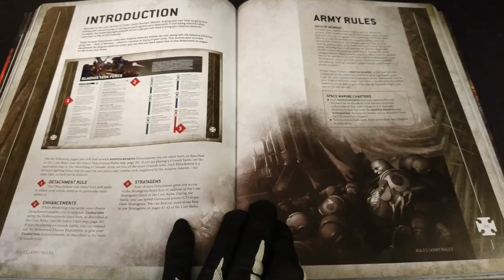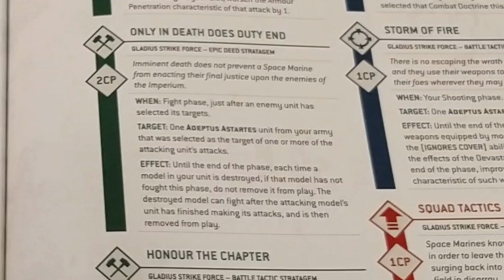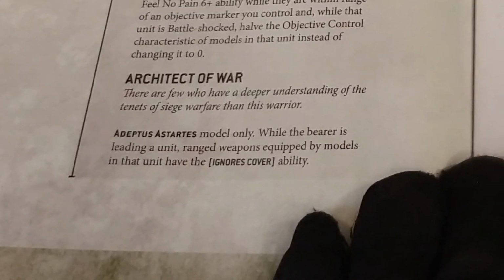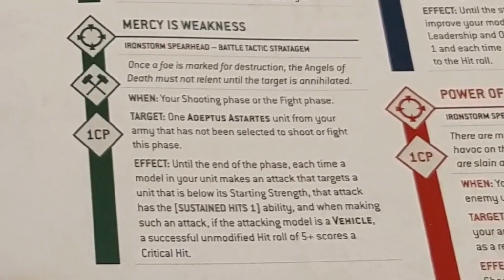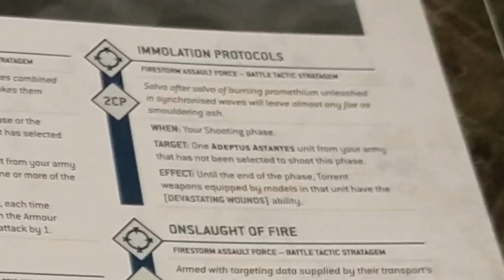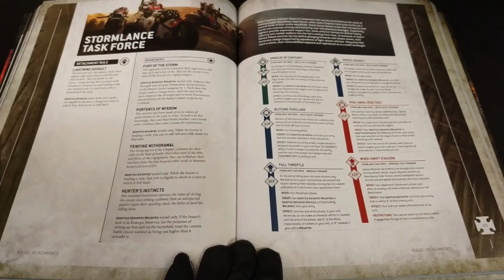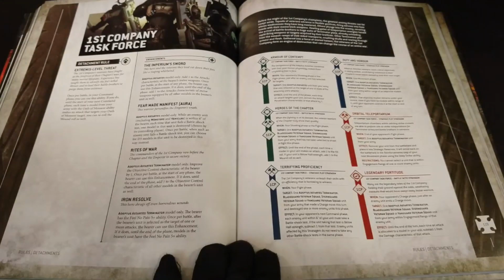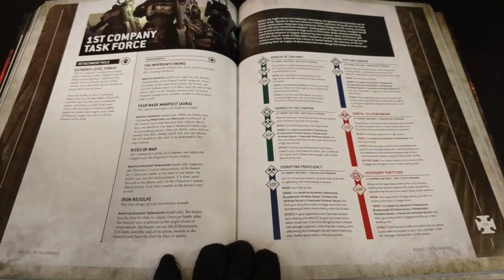Rules Detachments [ENG] Codex Space Marines 2023 review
Review about the rules of the detachments of the codex Space Marines for Warhammer 40000, 10th edition Leviathan, released October 2023 by the games Workshop

00:00 intro
01:50 Oath of Moment
03:23 Gladius Task Force
14:38 Anvil Siege Force
24:31 IronStorm Spearhead
32:00 FireStorm Assault Force
39:42 StormLance Task Force
46:57 Vanguard Sperahead
55:51 1st COmpany Strike Force
01:05:44 End